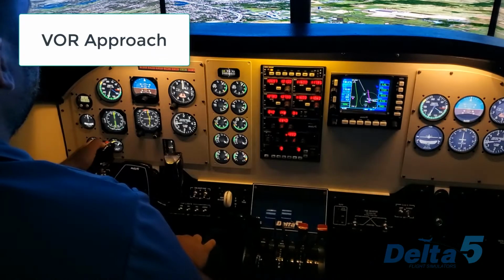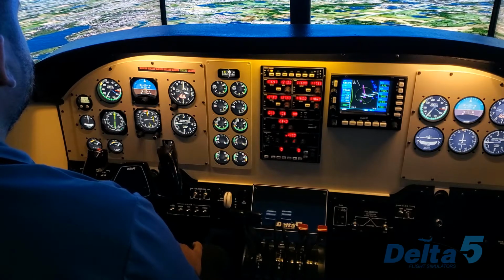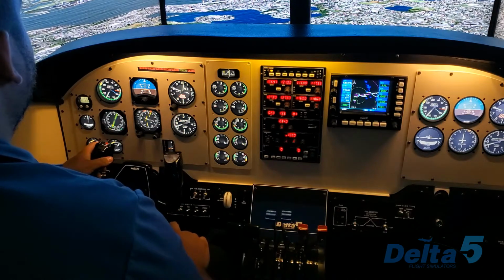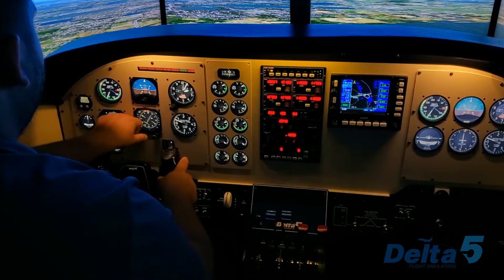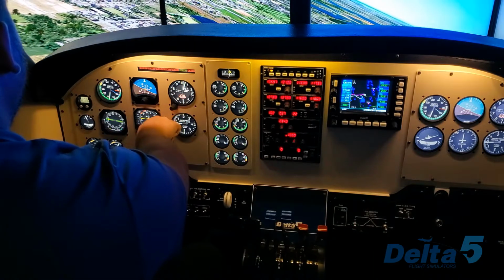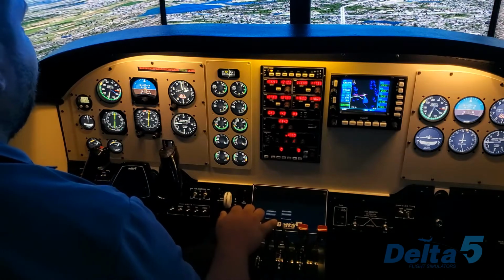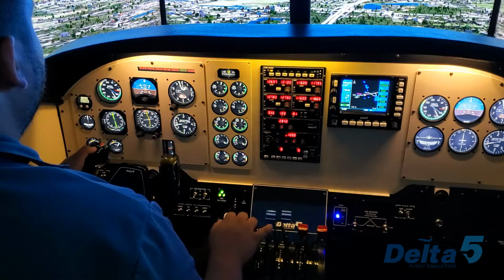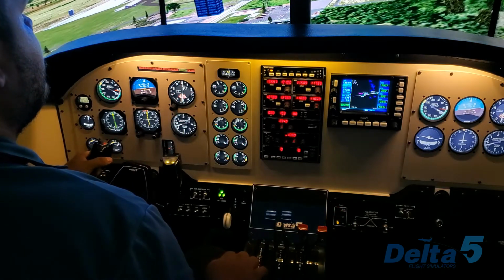D 1 v VOR Approach